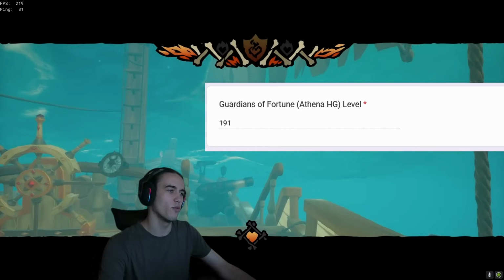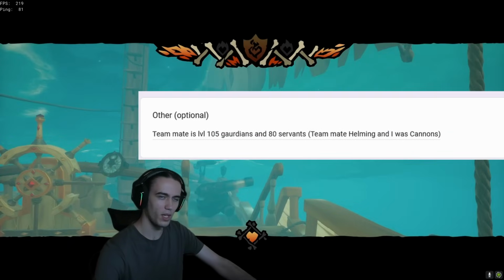You are ladder-guarding WRONG - (VOD REVIEW)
silly guarding